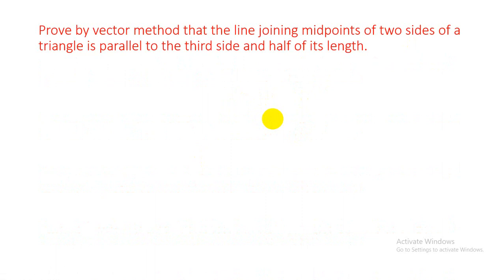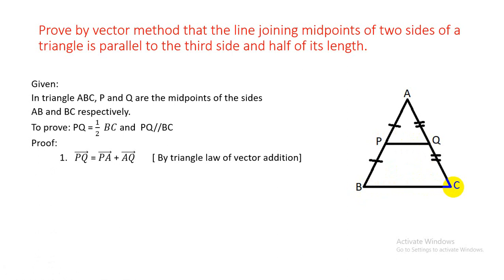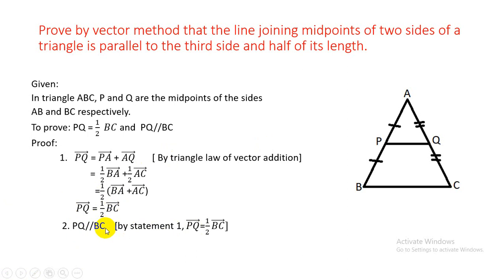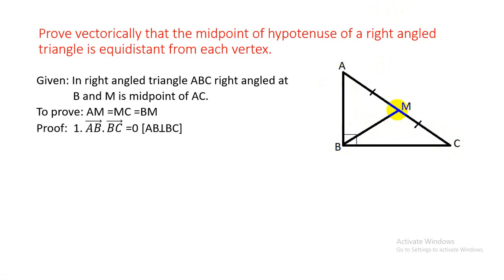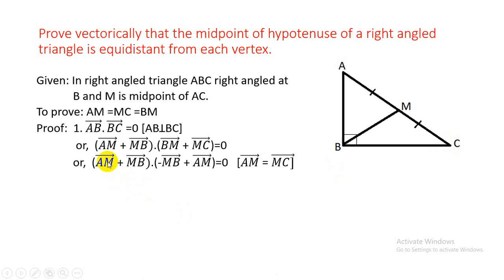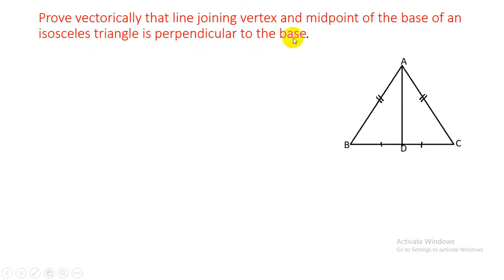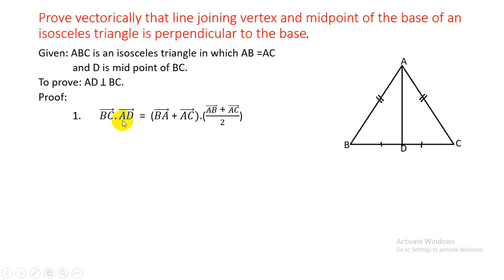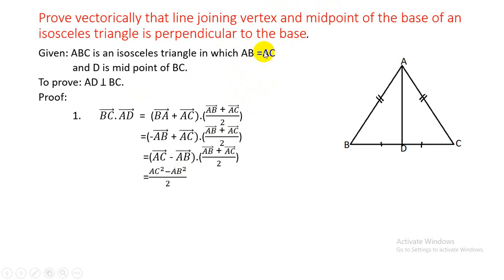Important theorems of vector Geometry